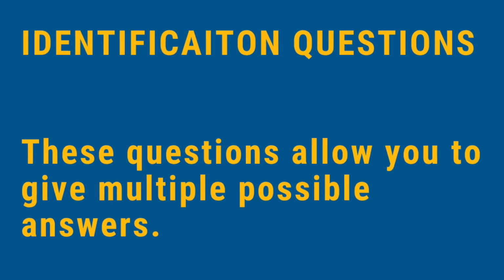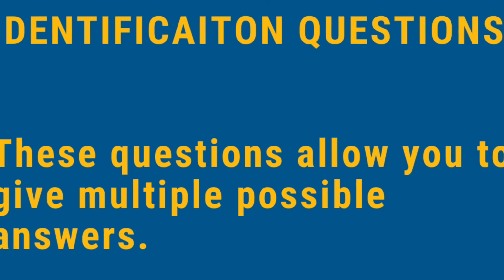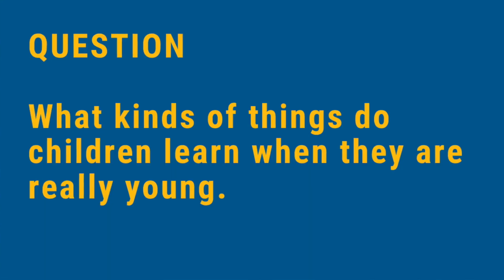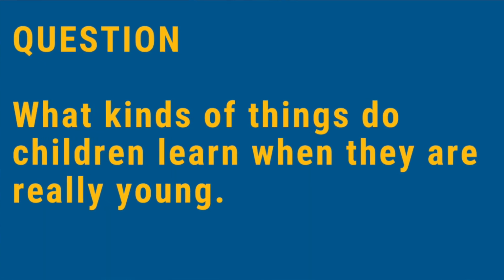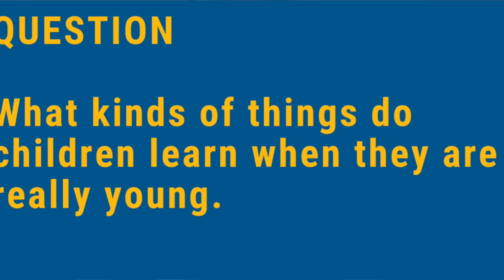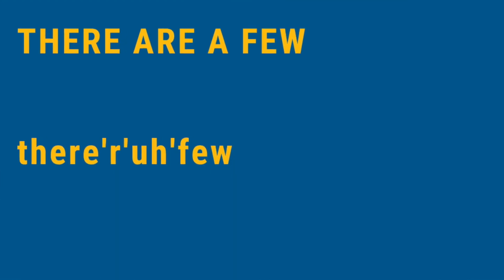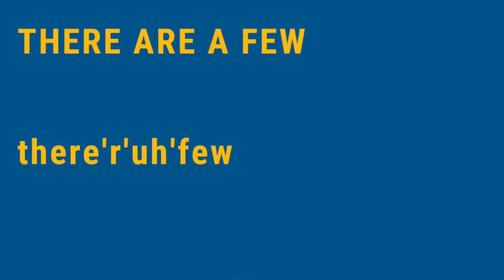It's not WHAT you say; it's how you LINK YOUR WORDS!!!